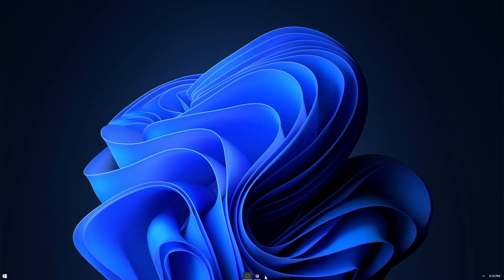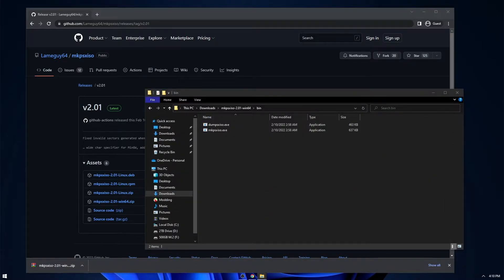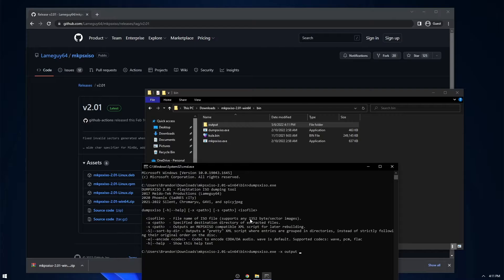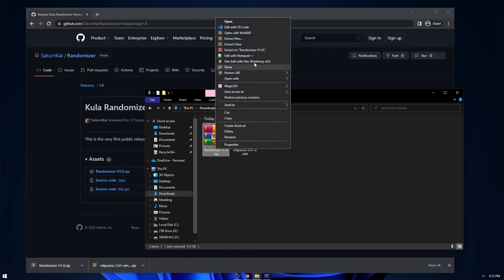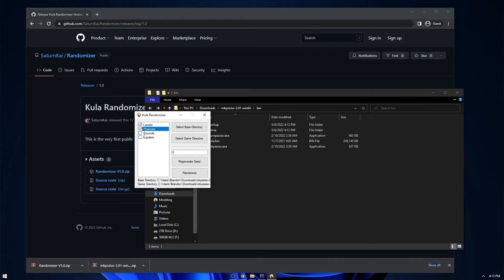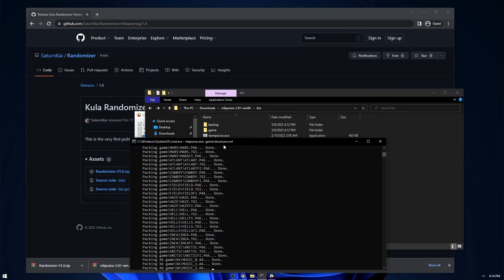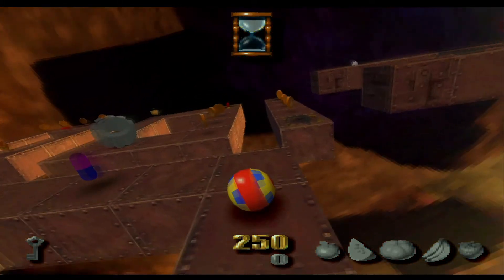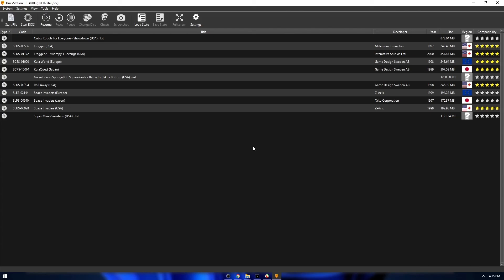Randomizer Tutorial | Kula Quest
A showcase and tutorial for my Kula World Randomizer that I've been working on. Enjoy!

0:00 - Showcase
0:18 - Tutorial